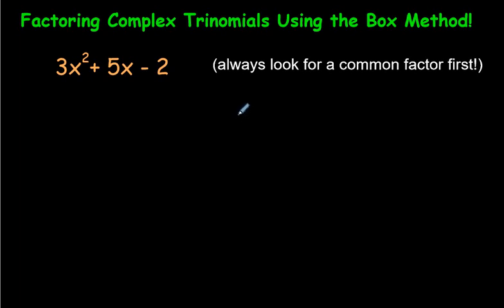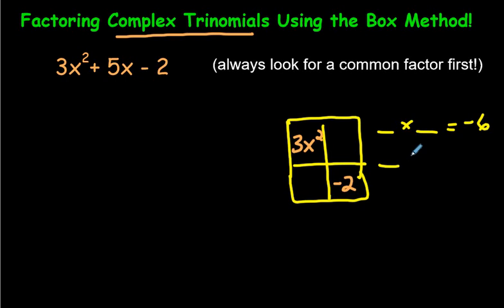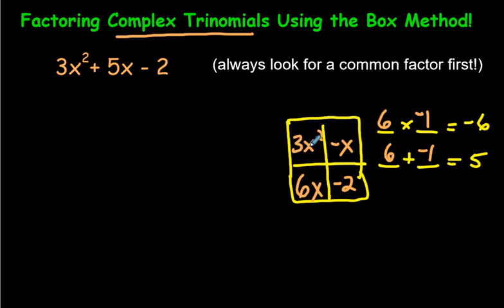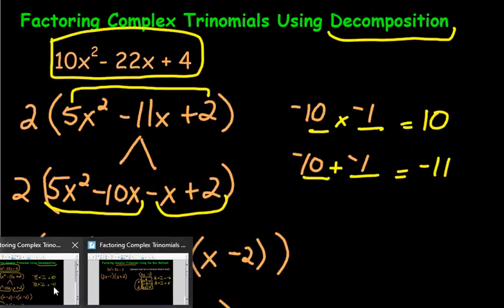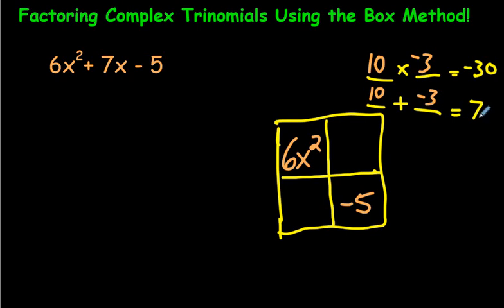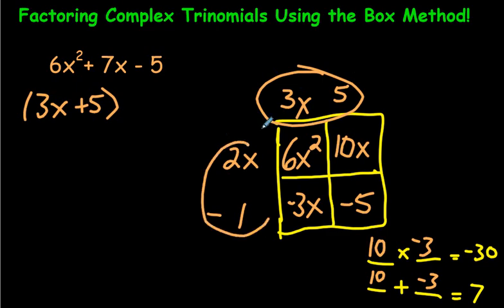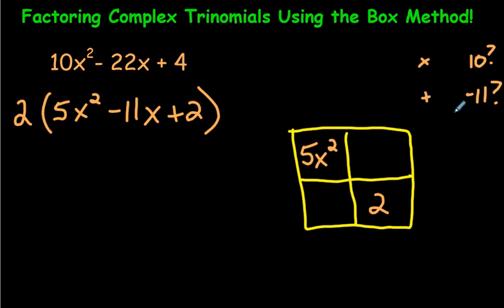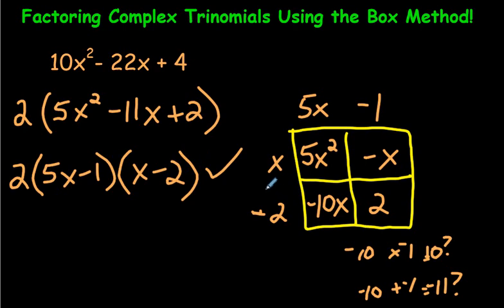Factoring Complex Trinomials Using the Box Method (Some students think this is the easiest method!)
My students enjoy this method.  Most of them find it quicker than decomposition, and who doesn't like drawing a box to find your answer?!!  For an organized list of my math videos, please go to this